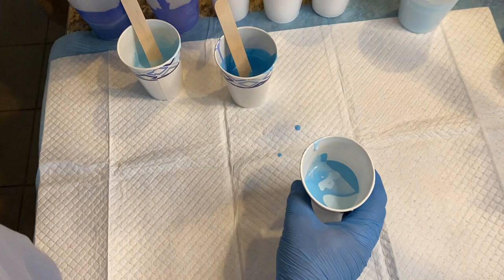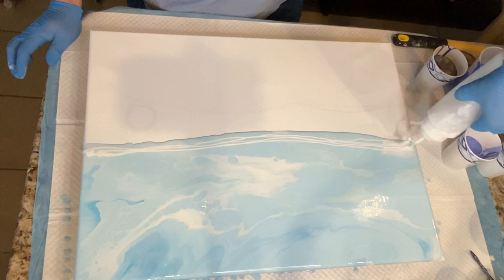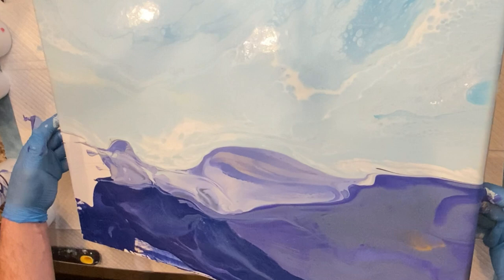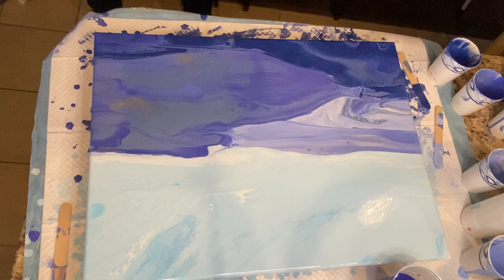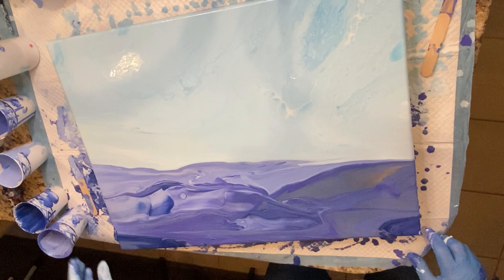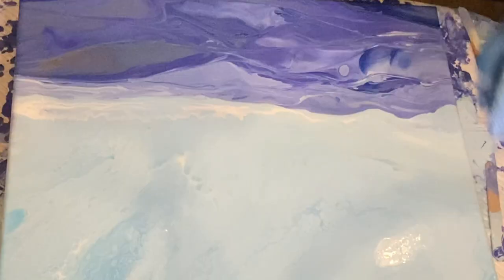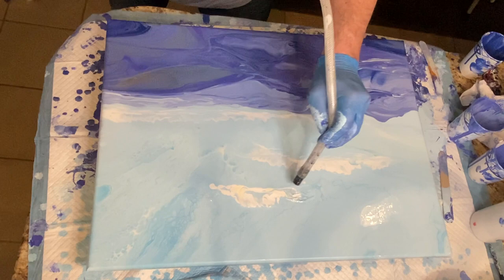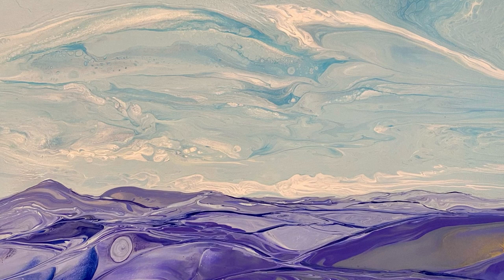Fluid art mountain scape pour | fluid art landscape.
I did this fluidartmountainscape from the inspiration of the mountains of western North Carolina.
my husband Rodney's family is from that area and so this video is in honor of his Grandmother, MomMaw Evelyn as she was affectionately known by everyone. Rodney and I have been together for almost 25 years and I feel that even though she was from an era that you might not think would be understanding, I think she always knew we were together way before we ever told any family and she accepted me and made me feel like I was also her Grandson. She was a special lady and she always made me feel loved. She and Rodney's Mom and Dad live up in the NC mountains and the pictures in the beginning of the video are mostly from their front deck. Every time I see that view I am reminded of her so I wanted to do this mountainscapepour in honor of her.

Be sure to see K and K Create's live premiere at 8:00pm EST.

Liquitex - Silver
Atists Loft Soft Body - White
Modern Masters - Warm Silver
CA - Amsterdam Titanium White mixed with Aussie Floetrol and a little 24k gold

1 part paint to 2 parts Floetrol - Water to thin

Music
- One More For You
- I remember Well
- Sweet May Flowers
- Don't Lose Heart
- What My Momma Said